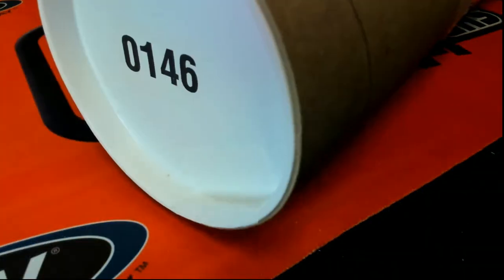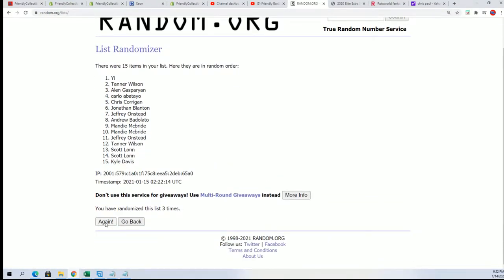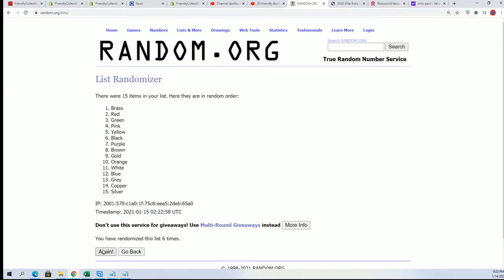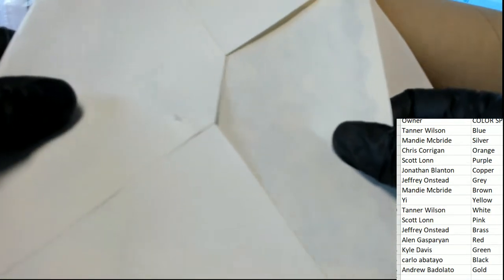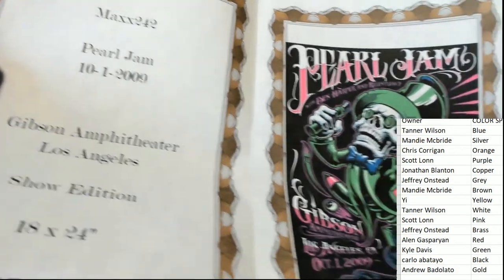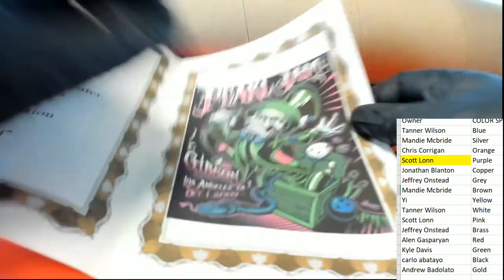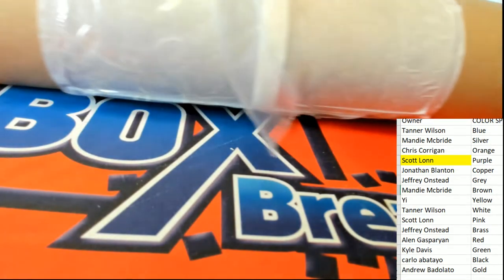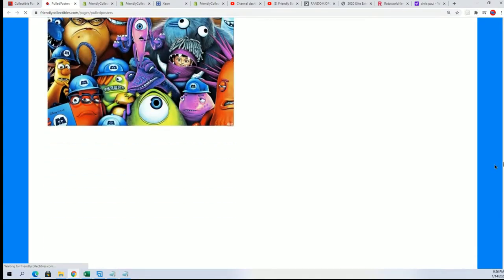2020 Booty Box Screen Print Pop Art Posters ID BBGIGPOST161